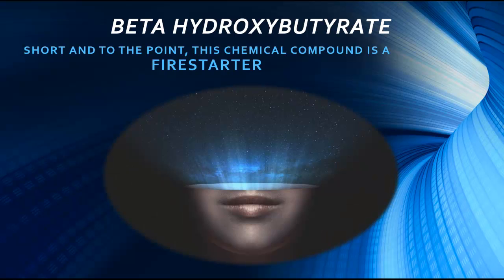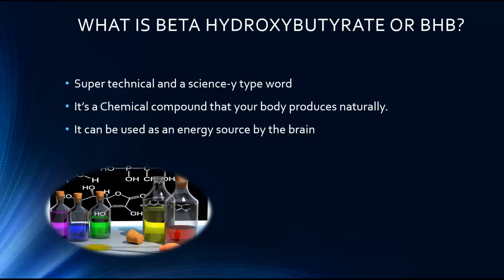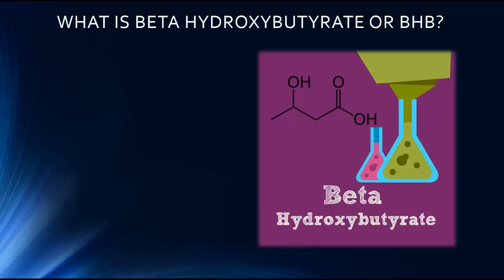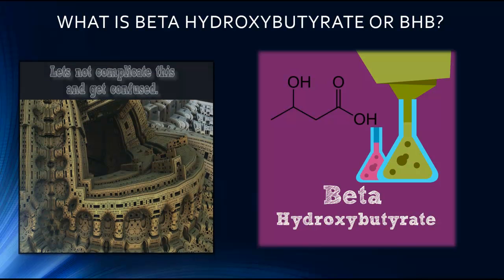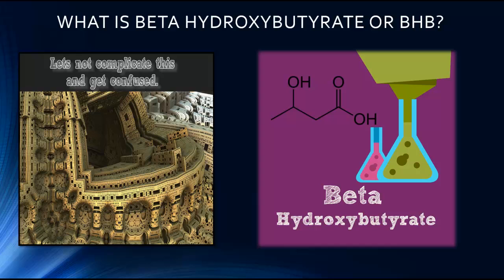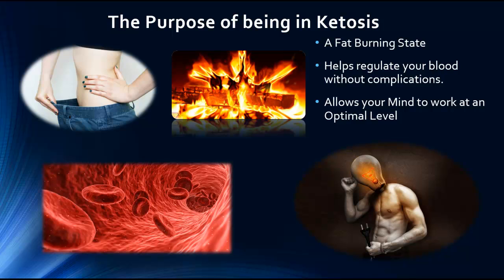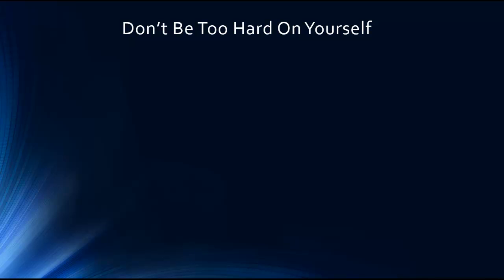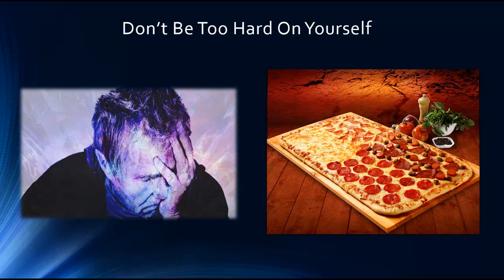Beta Hydroxybutyrate - What is Beta Hydroxybutyrate?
The clinical utility of beta hydroxybutyrate is an analyte in the laboratory so the first case i want to cover is actually a pediatric 13 year old Caucasian female. She's overweight has no past medical history family history of type 1 diabetes and she's going to her primary care practitioner with the two-week history of polydipsia polyuria a 20-pound weight loss. She seems not too big to complain to the primary care practitioner was she can get enough to drink she was waking up several times at night to urinate and at the physician's office she had a capillary glucose of about 440 4 milligrams per deciliter and your analysis done at the physician's office was a 4 plus ketones, so she was transferred to our emergency department and her ph was low she was acid addict had a high serum glucose.

 Her bicarb was very low so sure anion gap was up she had a high beta hydroxybutyrate it was 8.46 and the normal range for those of you who aren't familiar with it is 0-2 0.27 millimoles per liter. So this was orders of magnitude above the normal range and her sodium was 137  141. When you correct it for hyperglycemia now the second case we want to talk about is an african-american female 58 year-old. No previous history of diabetes she shows up in the emergency room with one week history of fatigue polyuria polydipsia. Blurry vision again her capillary glucose glucose meter was 380 mclogan a1c with 16.1 percent and again this was a little bit of a higher ni gap not as high as the last one was 33 better ketones on glucose 4+4 by dipstick and the beta hydroxy butyrate was in the 6.86 range, again very elevated.

Then we have case 3 here is a 57-year old caucasian male is poorly controlled type 2 diabetes he's been diagnosed with his past history of reflux esophagitis alcohol abuse cirrhosis. He comes to the emergency room with vomiting blood abdominal pain is a recent history of increased alcohol consumption has not been eating or taking his insulin and i Just forgot is he was drinking so its pH was borderline at the low again in the idiotic range reporter line in the norm low. Normal glucose was elevated but not as elevated as the previous ones by carp was very low and I gap super-high lactate was up beta hydroxybutyrate. You can see was elevated about 10 times the normal limit blood-alcohol of 209 which is quite impressive and ketones was 2 plus so it just kind of brings home as you look at these pictures and the similarities between three different cases three different people showing up in the emergency room with similar and dissimilar analysis.

They all kind of surround the ketone bodies and in all of these cases these patients had elevated ketone bodies. So what is a ketone bodies well it's actually a wood there are three of them they are water soluble compounds produced by products when fatty acids are actually metabolizer broken down by the liver beta hydroxybutyrate acetoacetate and acetone.  Acetone is volatile beta hydroxybutyrate and acetoacetate are not so there are stable in serum after process.

You don't have to really remember to keep the cap on there. In other words, normally when the body breaks down ketones they break them down into co2 and h2o. Well, but the build-up of ketones causes an acid in balance and that's where you get the ketone bodies. Both bodies actually if you look at this absolutely go back here so don't have a pointer if you look at the beta hydroxybutyrate it's butyric acid. So that gives you that the acid that is the unbound or unrecognized and the anion gap so it is one of the elements that’s causing the increase tell any gaps along with the keto acetic acid if it's not diagnosed and treated ketoacidosis can be fatal. I do want to point out that in normal patients acetoacetate to beta hydroxybutyrate ratio is normally about 121 but when you go into ketoacidosis acetoacetate to beta-hydroxybutyrate is about a 126 ratio meaning beta-hydroxybutyrate outnumbers acetoacetate an acetone by about a 6 to 1 ratio beta-hydroxybutyrate. In other words, is favored in the ketosis states, so I want to point out here, that actually these are byproducts of metabolism and whether you are actually in the absence or presence of insulin.

Introduction 0:10
BHB is a Molecule: 0:50
Ketosis 2:00
Beta Hydroxybutyrate 4:00
Ketone Supplement 5:00
Wrap Up 5:45